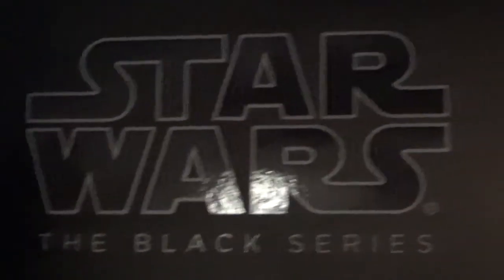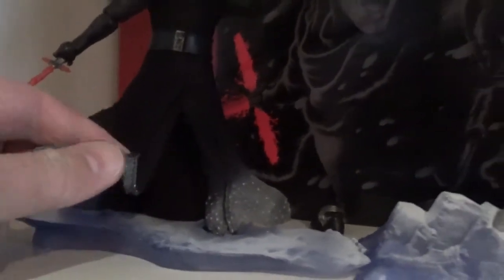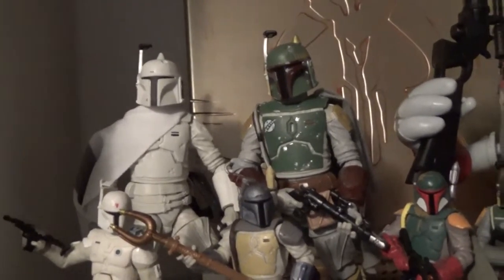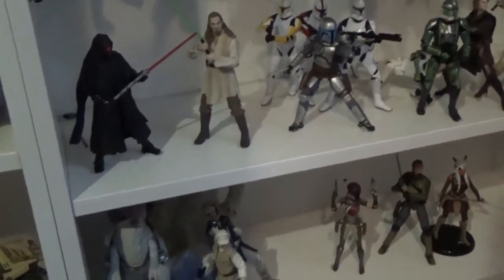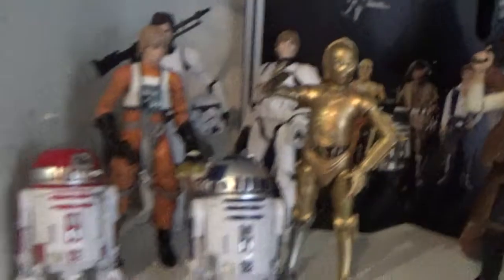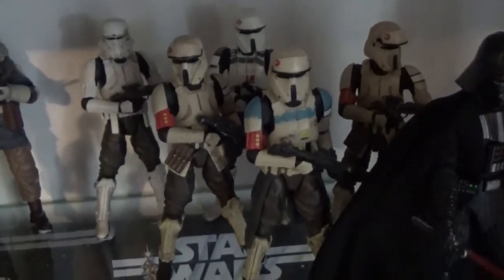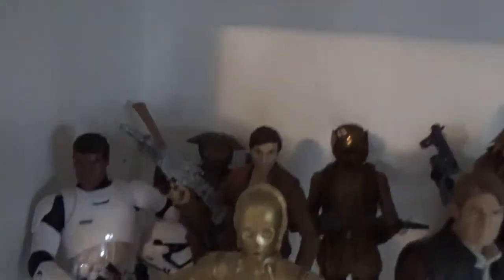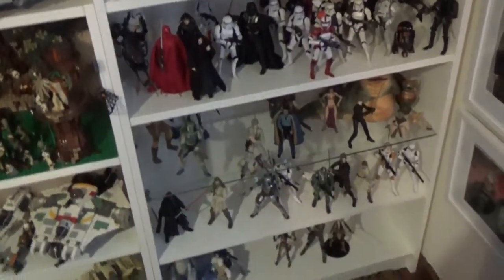My Star Wars The Black Series Collection